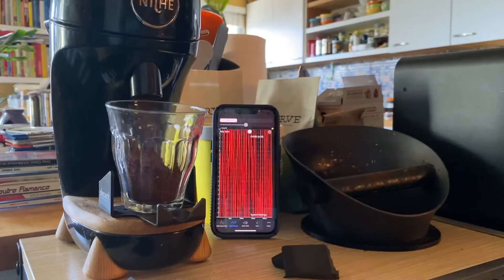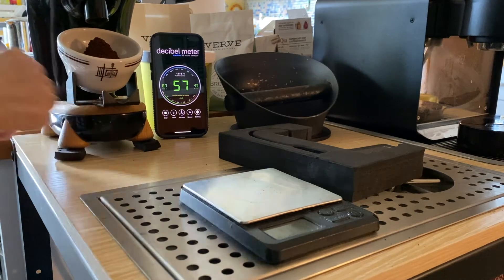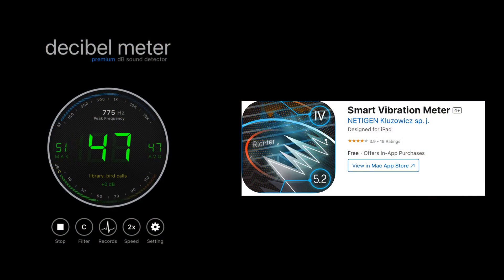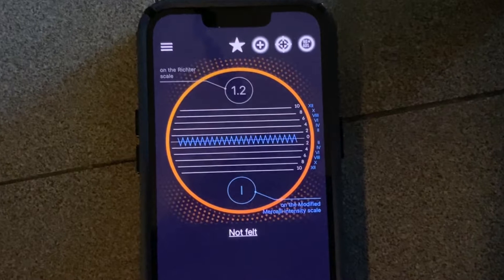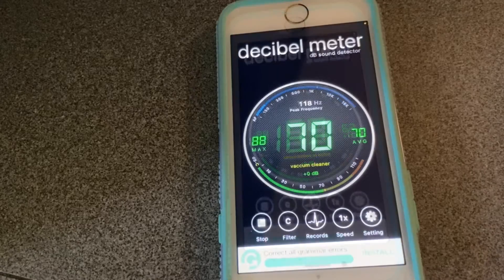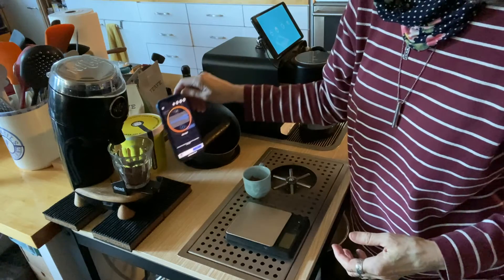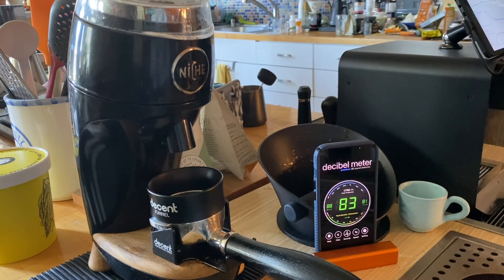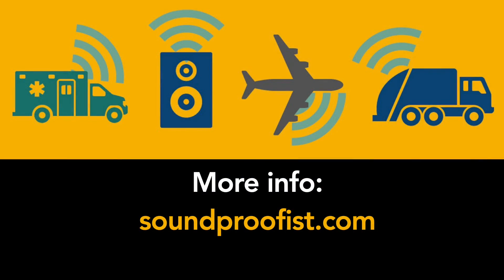The amazing power of anti-vibration pads: how they stop appliance noise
Appliances vibrate, and that creates really annoying noise. You can prevent a lot of that noise with foam or anti-vibration pads under the appliance. In this video, we'll look at how different types of materials change the frequency levels and the vibration in appliance noise. You'll see how much low frequency gets into the floor with and without anti-vibration pads. And you'll want to keep a supply of pads handy after you watch this!

This is a deeper dive into how to measure and reduce with vibration noise with anti-vibration pads. We go "beyond the decibels" to look at frequency and Richter-scale vibration.